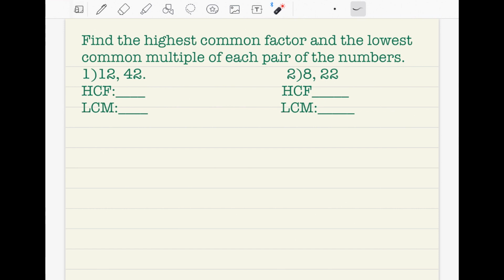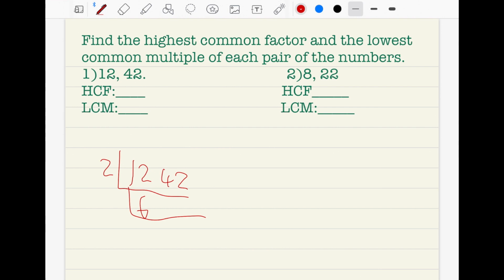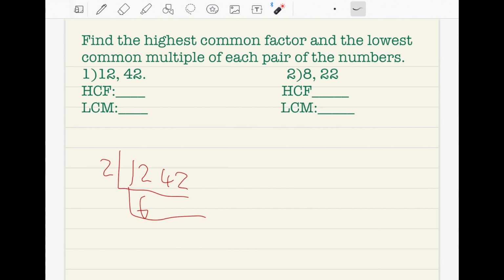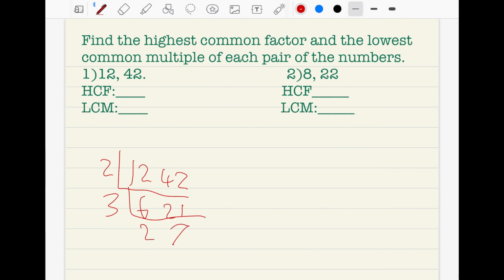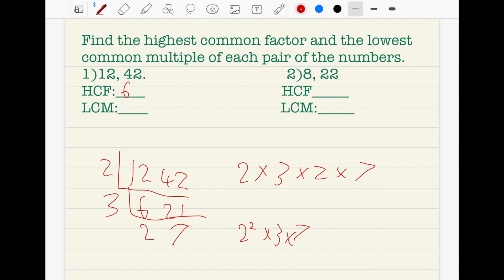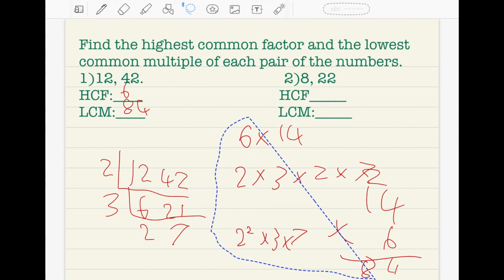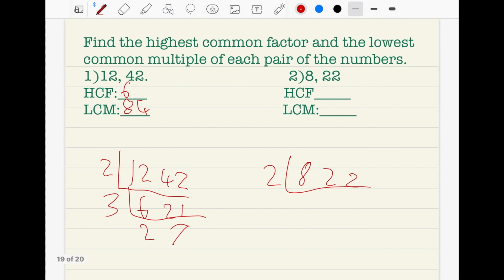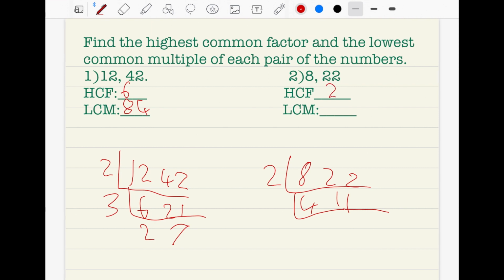KS 2 Mathematics: Find the highest common factor and the lowest common multiple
This video is about Mathematics - Find the highest common factor and the lowest common multiple

Question:
Find the highest common factor and the lowest common multiple of each pair of the numbers.
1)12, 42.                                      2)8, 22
HCF:___                                     HCF____
LCM:___                                    LCM:____